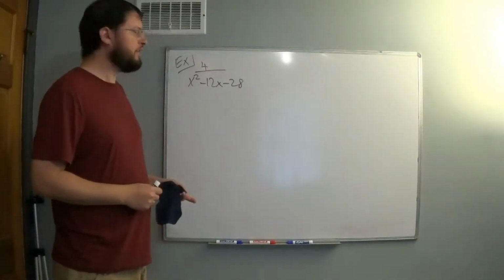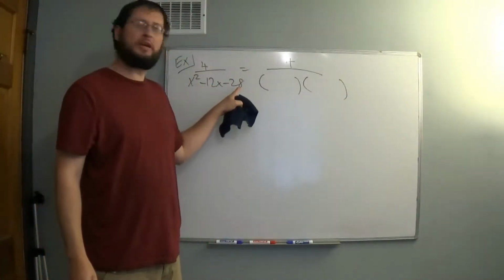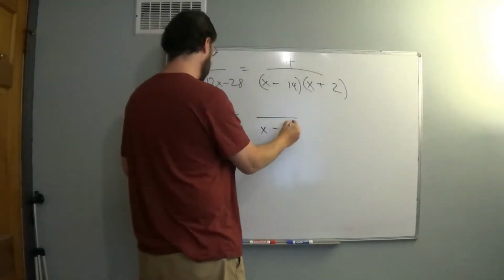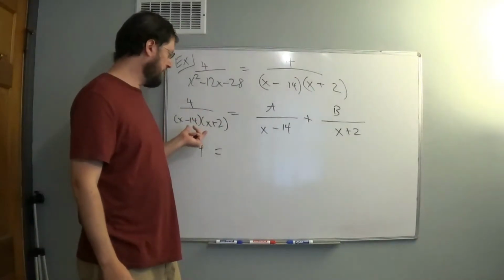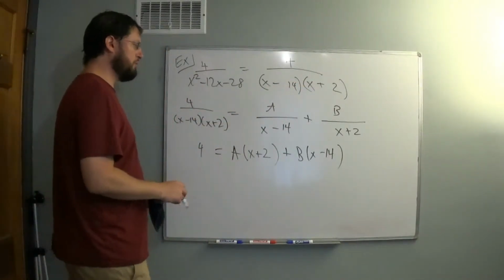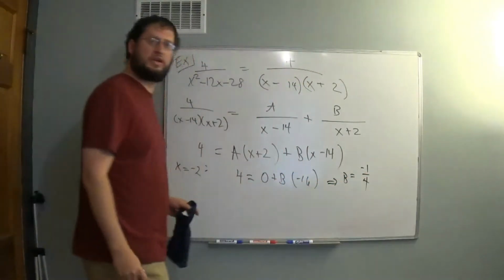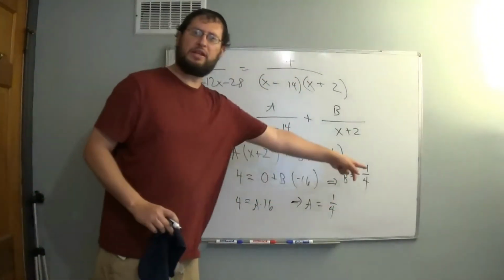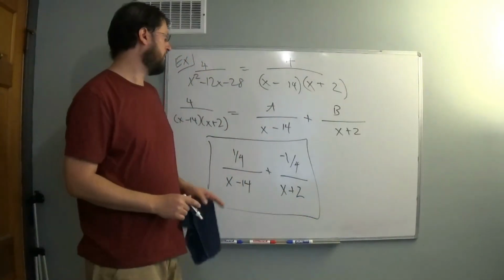Partial Fractions 01